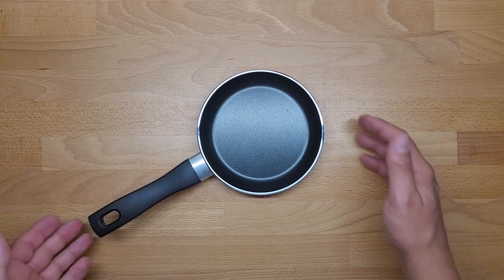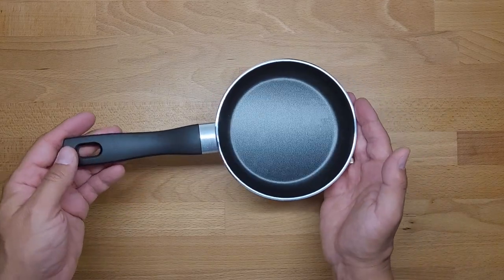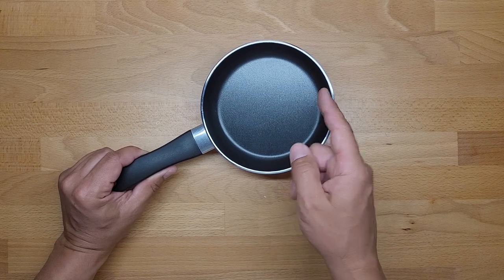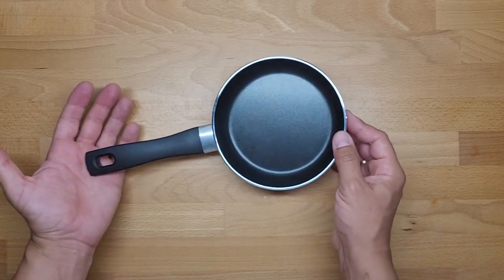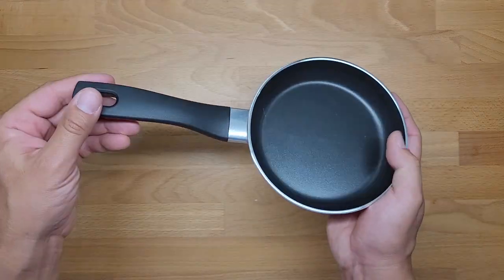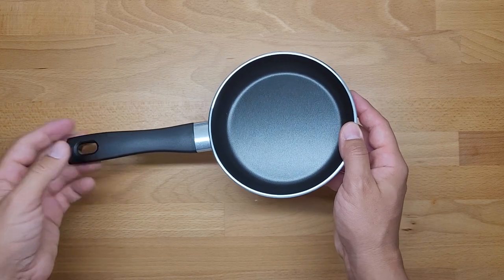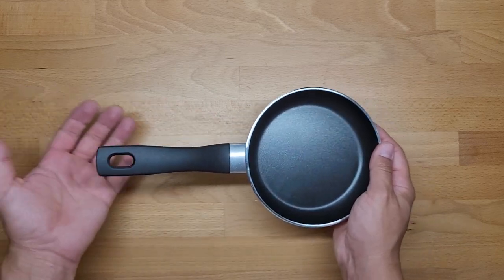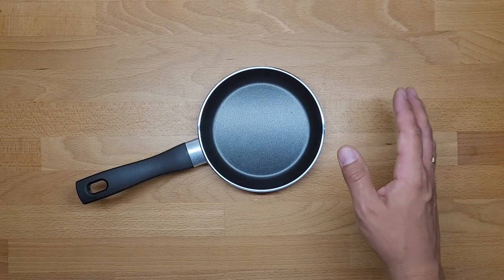ERNESTO Aluminum frying pan Review (Lidl Ø 14 cm Coating ILAG)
ERNESTO Aluminum frying pan, Ø 14 cm
Product description

Thanks to the use of equal energy and rapid heat distribution
ILAG® Essential
good non-stick properties
excellent Ease of cleaning

Product features

material: aluminum
thick bottoms: 2.4 mm
skin: ILAG® Essential
handle: phenolic resin handle
suitable for: gas, ceramic, halogen and electric cookers
diameter: 14 cm